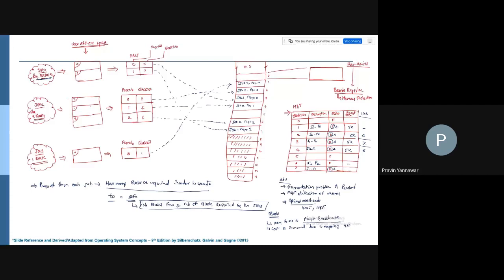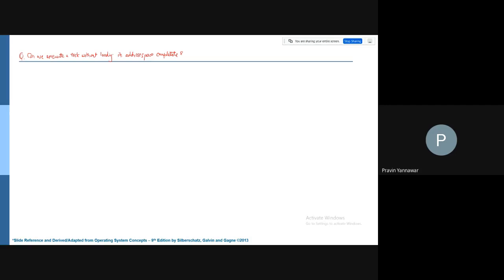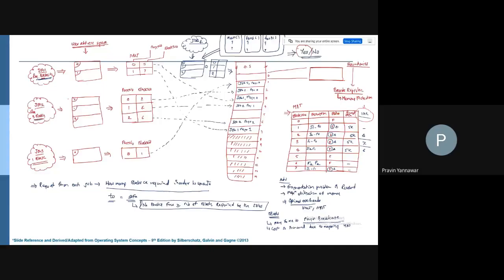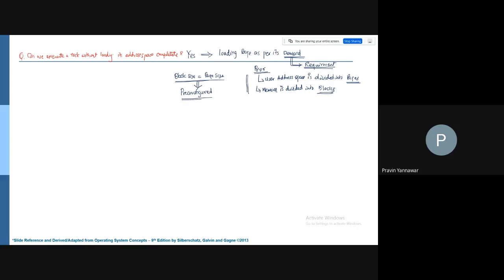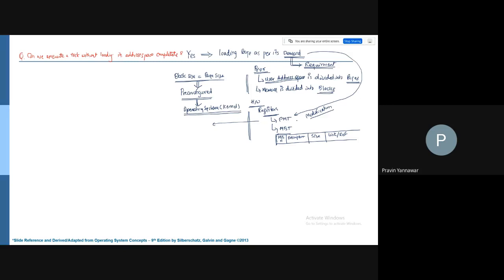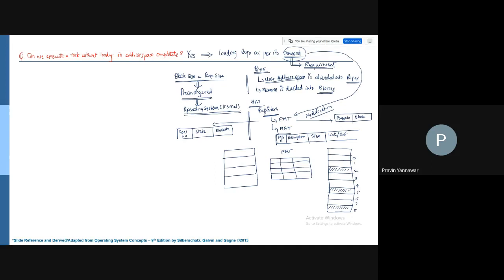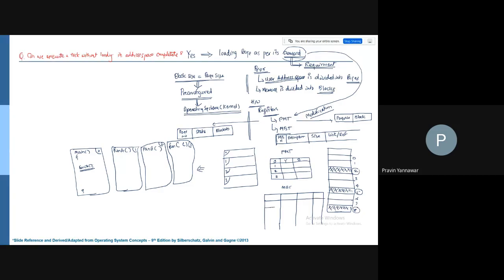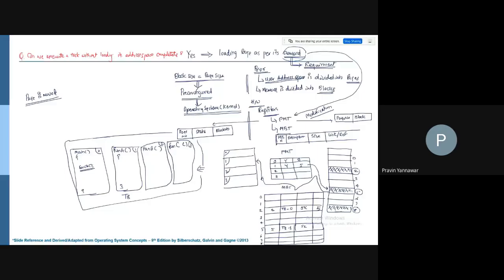Demand Paged Memory Management - Part A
This video will provide a detailed discussion on the Problem of Paged Memory Management, Introduction to Demand Paged Memory Management, Virtual Memory, Threshing and Important Terms